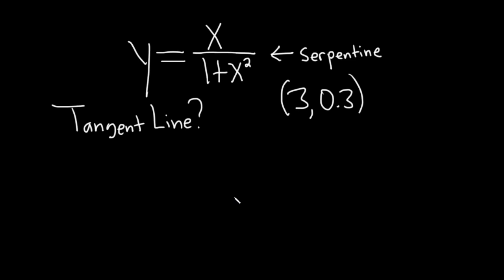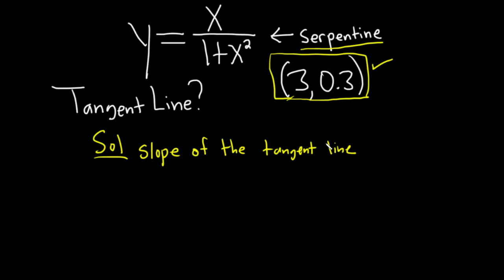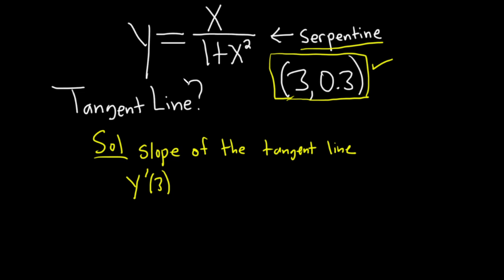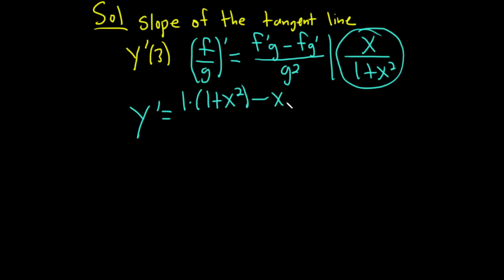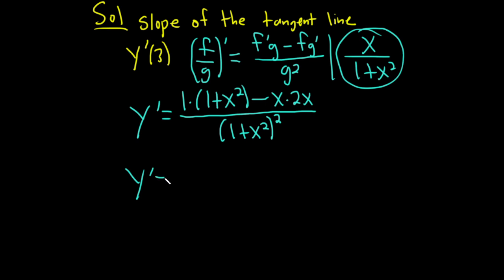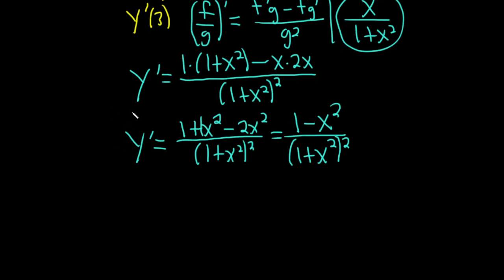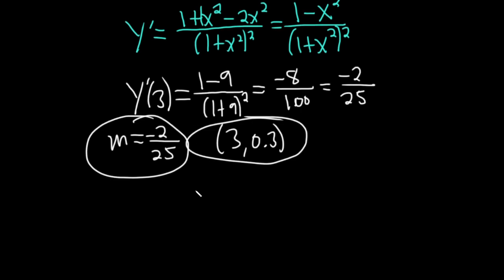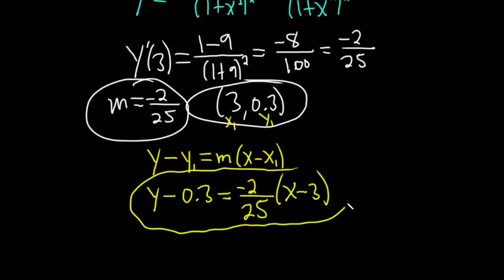Find the Equation of the Tangent Line to the Graph of the Serpentine